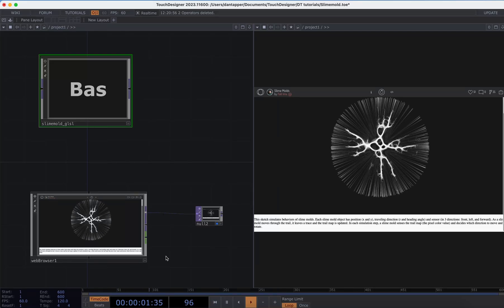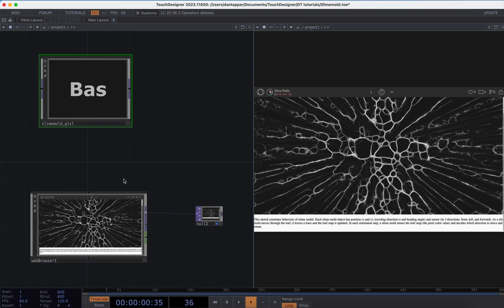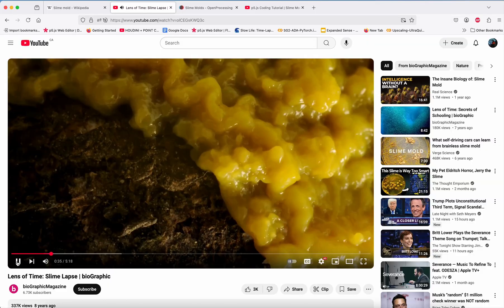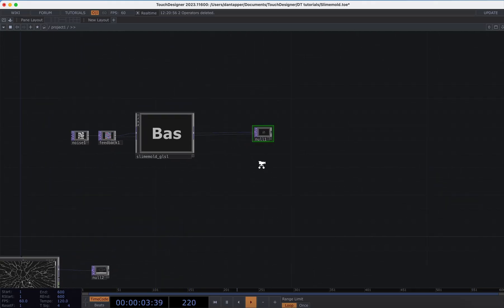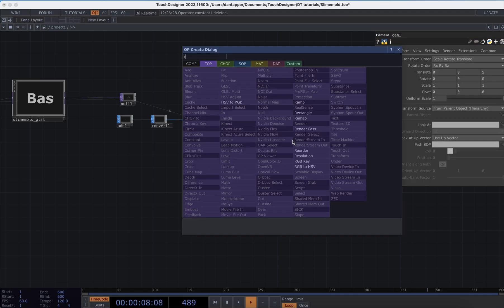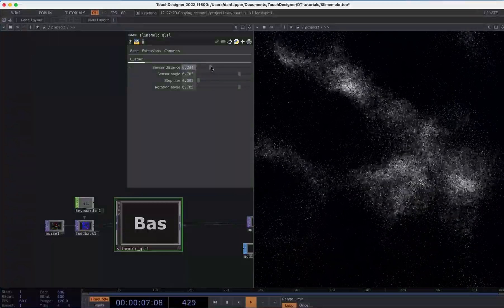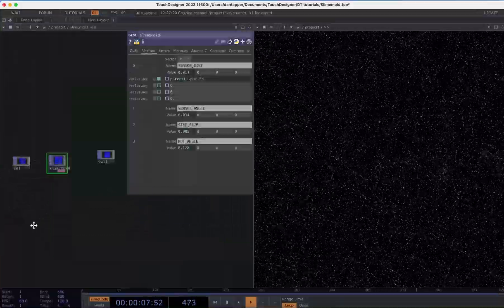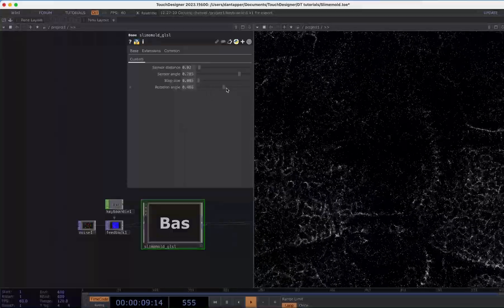Slimemold (Physarum) GLSL simulation in TouchDesigner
A GLSL component I made to simulate slime molds. Inspired by this p5js version I have converted into GLSL - a new and fun language for me.

You can get the component to experiment with and use in your own work